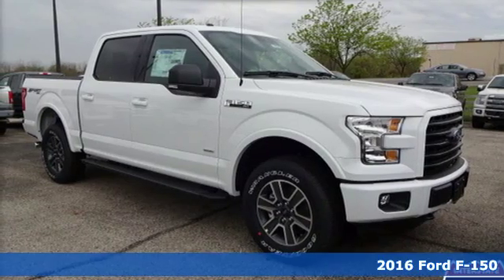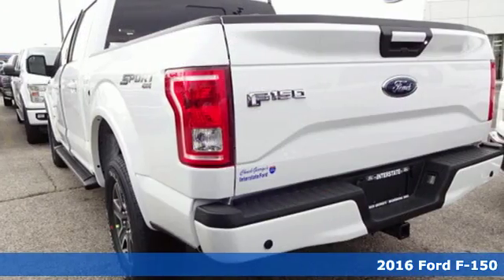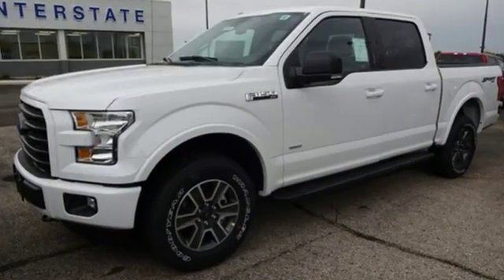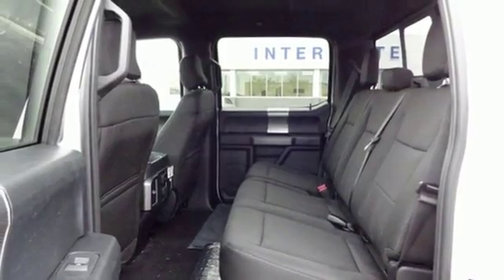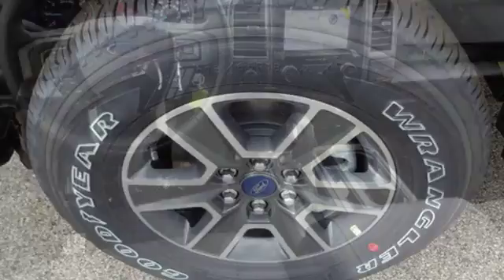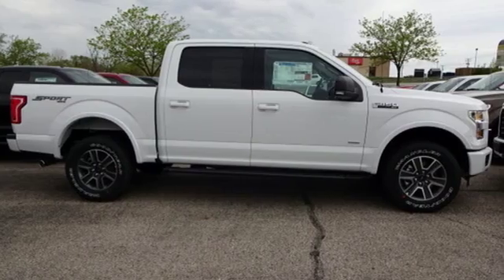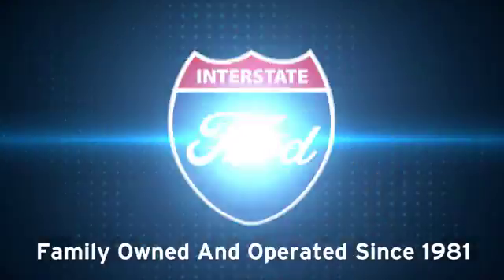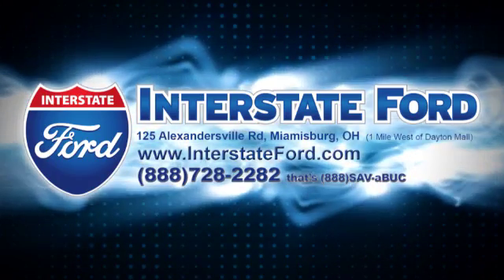2016 Ford F-150 Dayton OH Miamisburg, OH #56005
Year: 2016
Make: Ford
Model: F-150
Engine: 3.5l 6 Cylinder Turbocharged
Transmission: 4WD Automatic
Color: White
Interior: Black
Stock #: 56005
VIN: 1FTEW1EG6GFB83265
This 2016 Ford F-150 is Oxford White with a Black interior. Buy with confidence knowing Interstate Ford has been exceeding customer expectations for many years and will always provide customers with a great value!

Welcome to Interstate Ford! Located in Miamisburg, OH, Interstate Ford is proud to be one of the premier dealerships in the area. From the moment you walk into our showroom, you'll know our commitment to Customer Service is second to none. We strive to make your experience with Interstate Ford a good one – for the life of your vehicle. Whether you need to Purchase, Finance, or Service a New or Pre-Owned Ford, you’ve come to the right place.
Address:
125 Alexandersville Rd.
Dayton OH Miamisburg, OH 45342